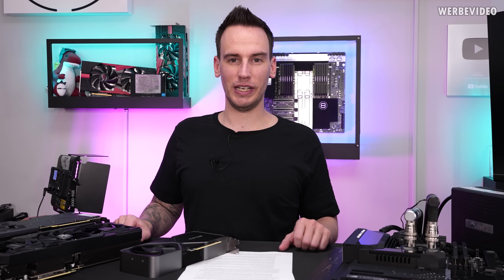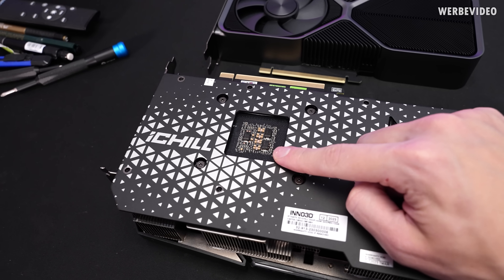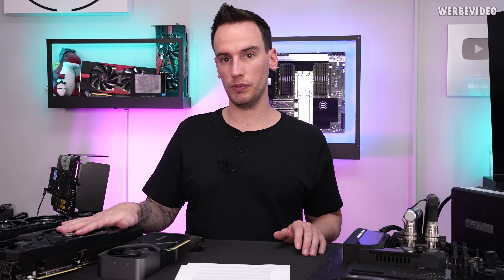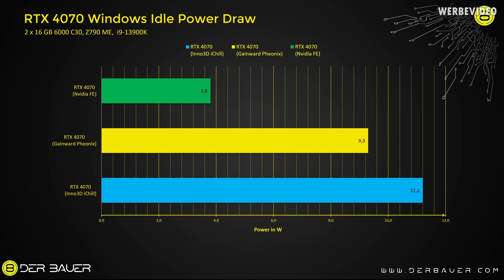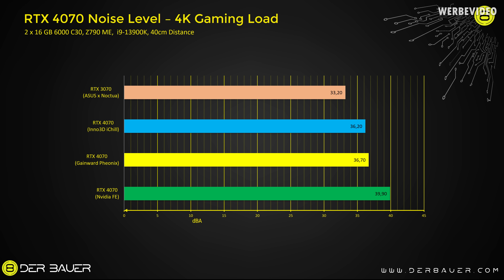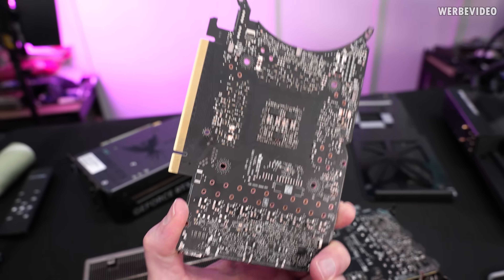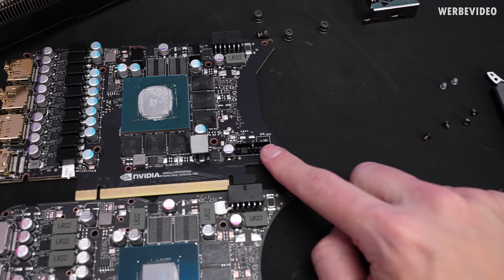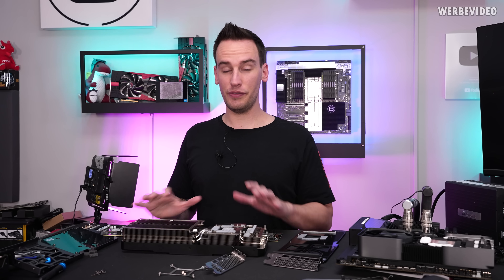Nvidia doing Nvidia-Things again - RTX 4070 "OC" Review and Teardowns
Samples used in this video:
- All RTX 4070 Cards

Timestamps:
0:00 Intro
0:35 Inno3D RTX 4070 iChill
2:16 Gainward RTX 4070 Phoenix
2:44 Clock rates & benchmarks in comparison
3:46 NDA rant
4:29 Power consumption, temperatures & noise level
6:11 Coil whine
6:27 3080 or 4070?
7:36 Teardown 4070 iChill
8:23 PCB: FE vs iChill
9:35 Teardown 4070 Phoenix
10:29 PCB: FE vs Phoenix
10:51 Summary / Conclusion
11:52 Outro